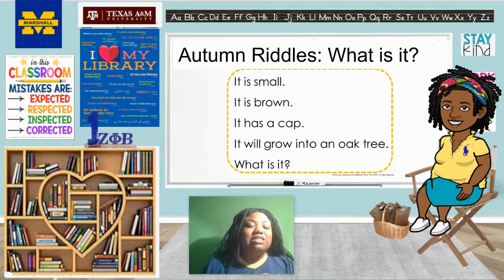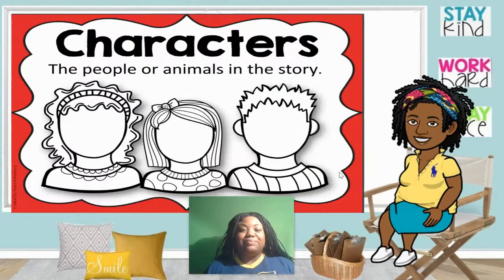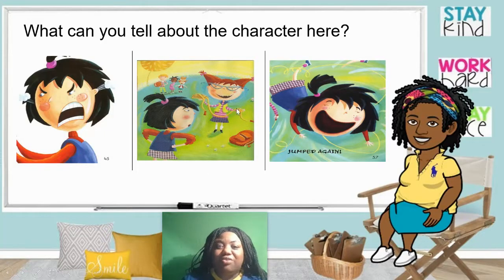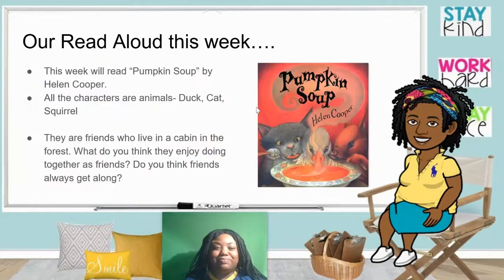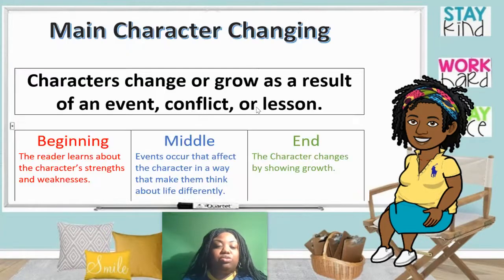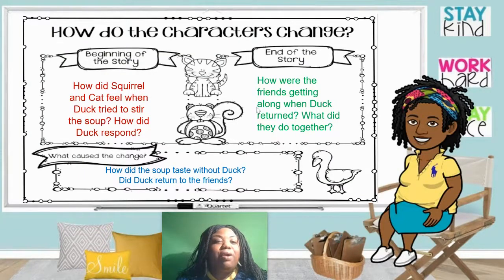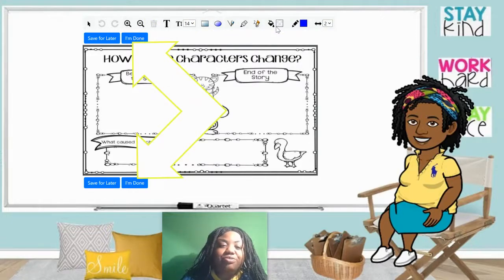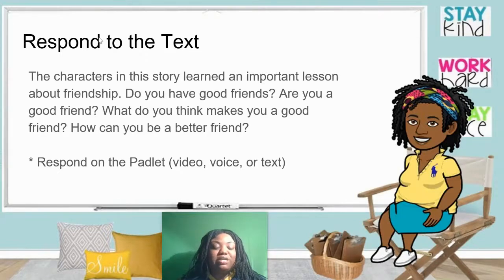Library Media 3 5, Rotation 5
Marshall Virtual Library Lessons
Character Changes in "Pumpkin Soup"